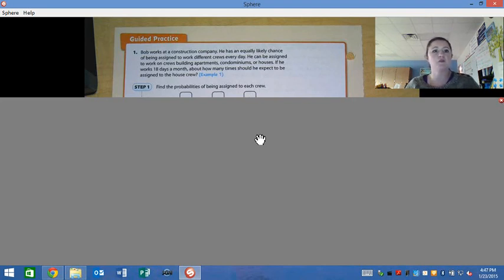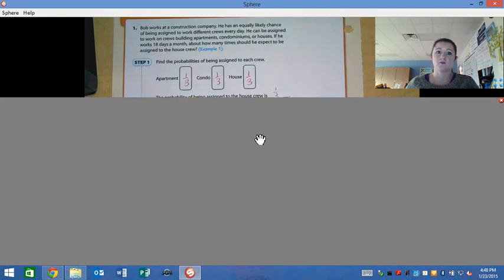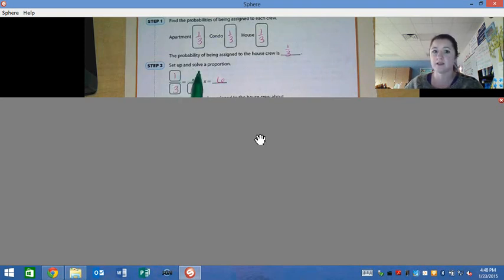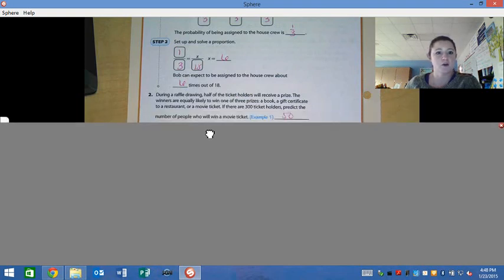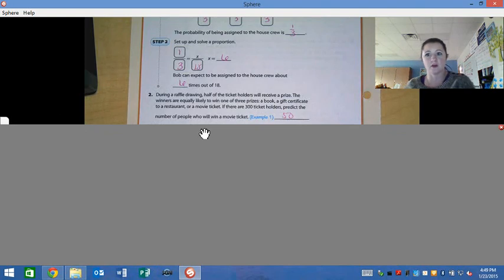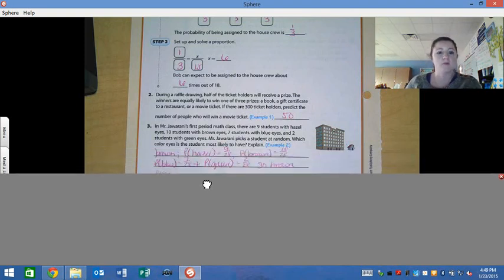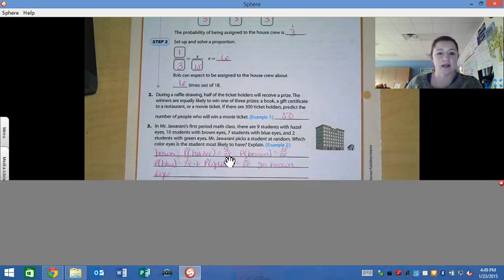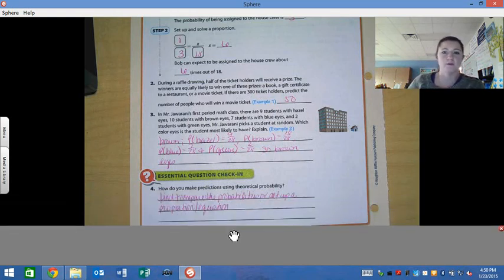Sec 6.3 Guided Practice